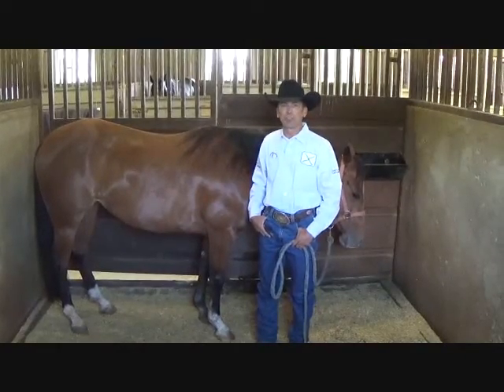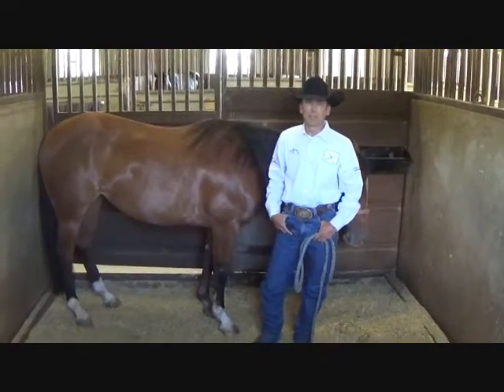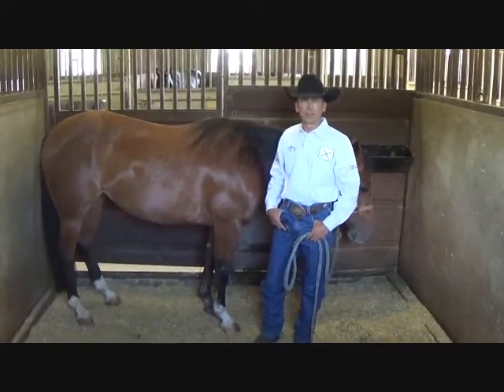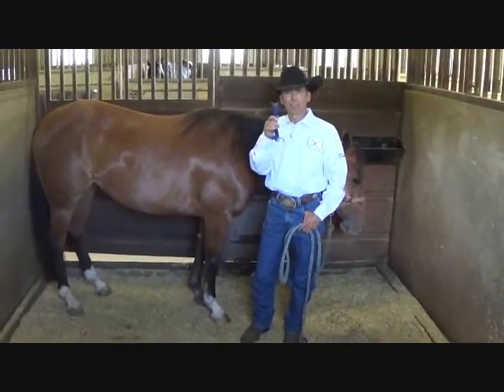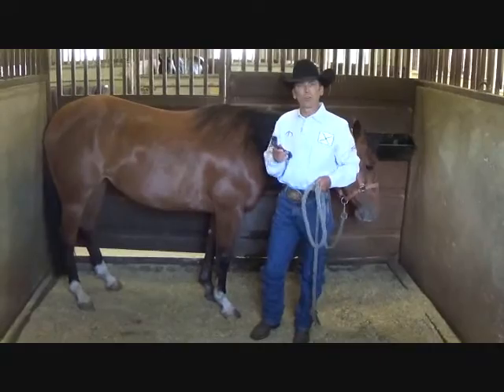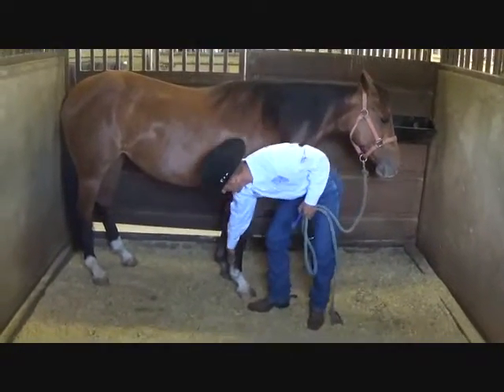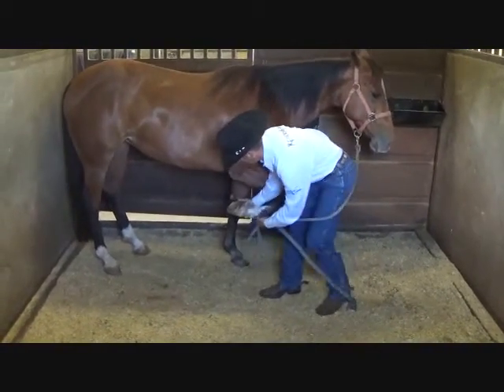Horse World Hacks, Hoof Pick with Steve Kutie